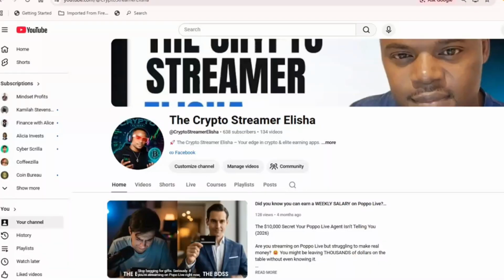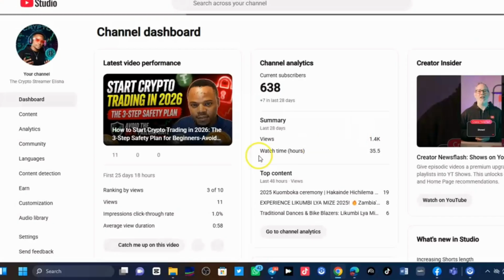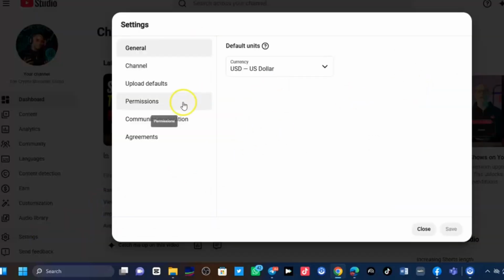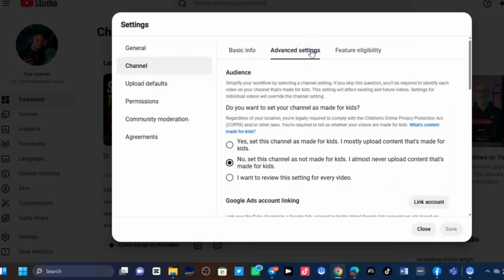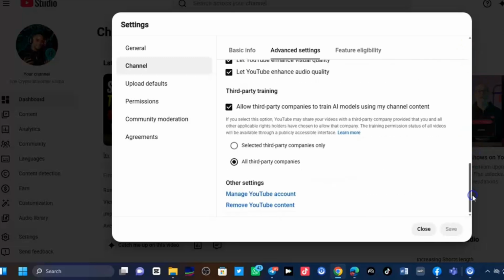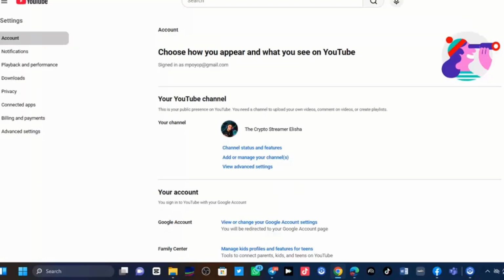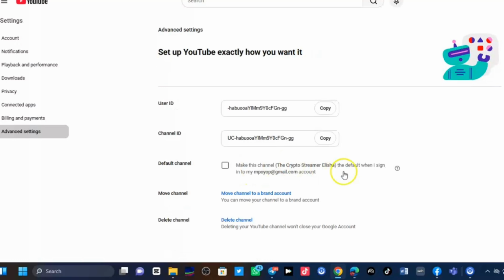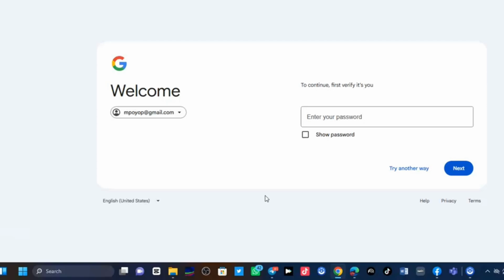How to Move Your YouTube Channel to a Brand Account (Step-by-Step)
Learn how to move your YouTube channel to a Brand Account so you can transfer ownership, add managers, and protect your channel. This step-by-step tutorial shows you exactly where to click in YouTube Studio Settings. If you want to add an owner or transfer primary ownership, moving to a Brand Account is required. I also cover the 7-day waiting period and how to avoid deleting your channel. Perfect for creators who want to share access without giving away their Google password. Watch until the end for pro tips and common mistakes to avoid.